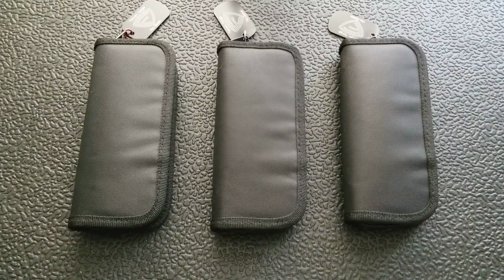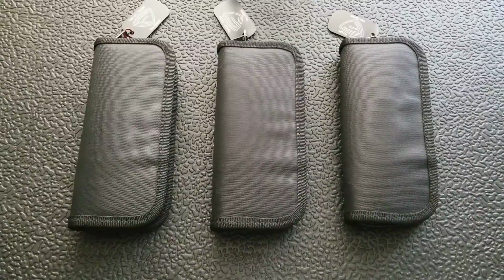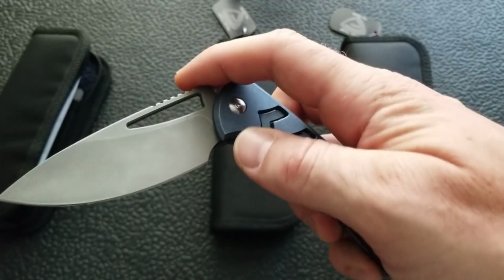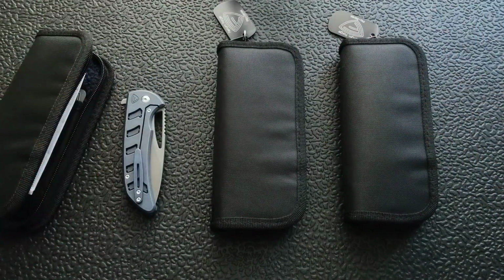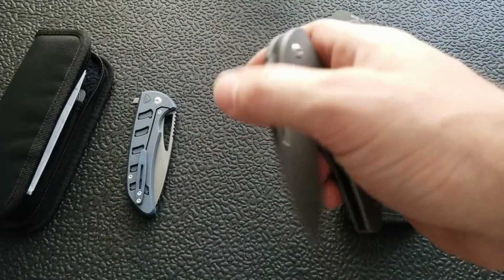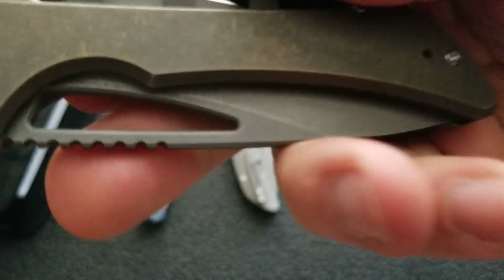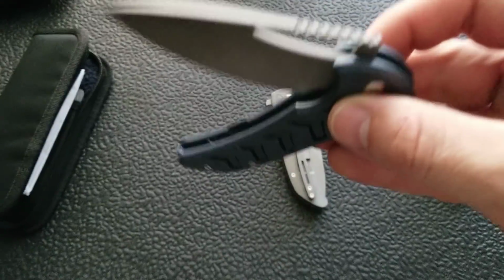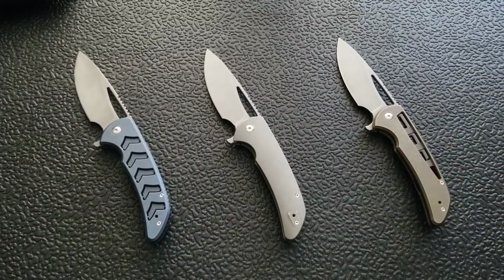Unboxing 3 Ferrum Forge Knives